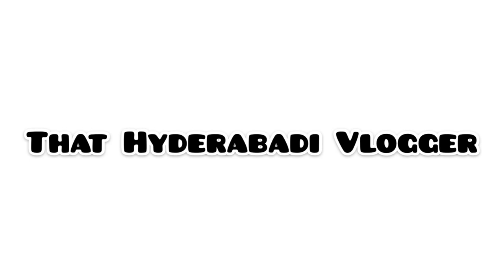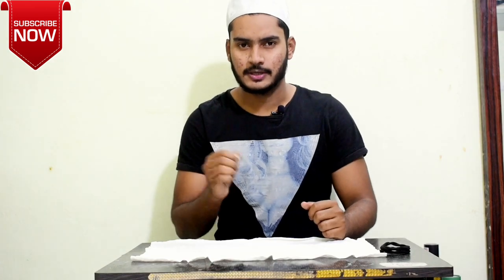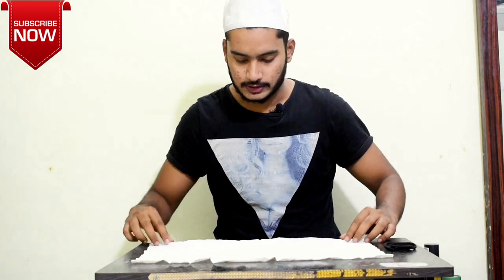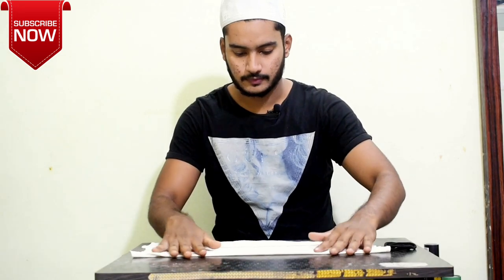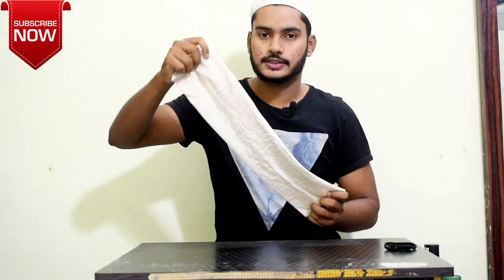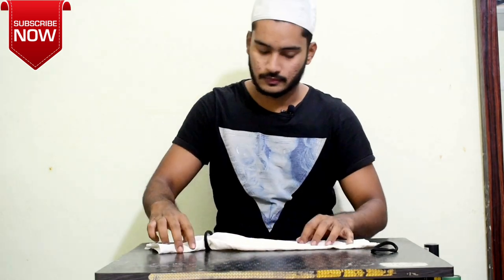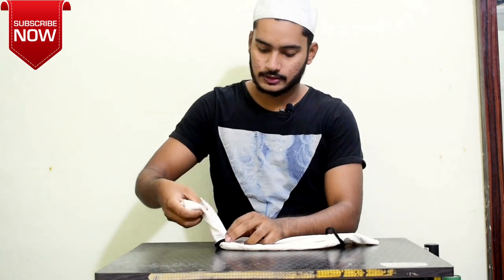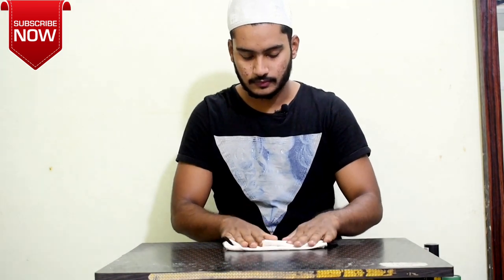Make Face mask at Home 😷 | Quarantine Things | Lockdown India | That Hyderabadi Vlogger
peace ❤️🙏🏻